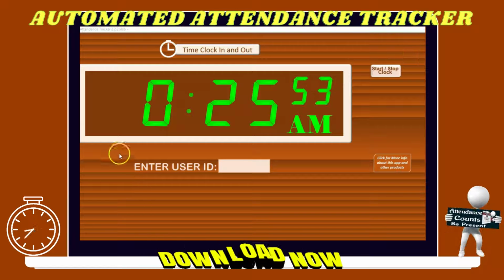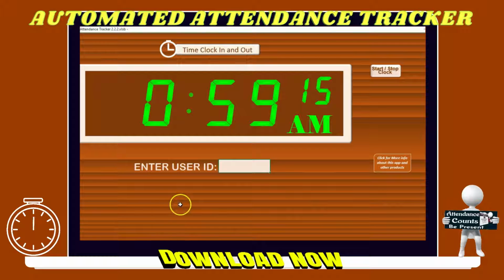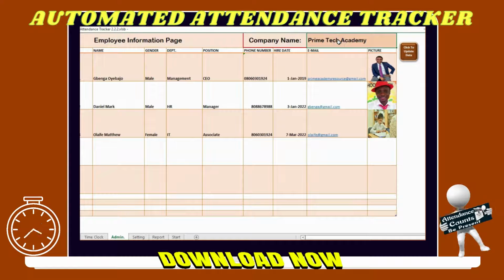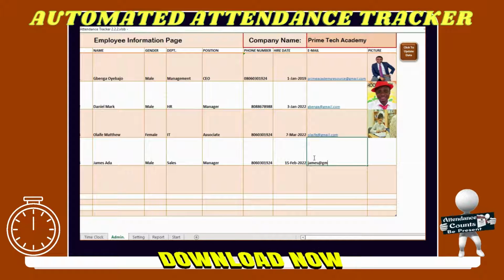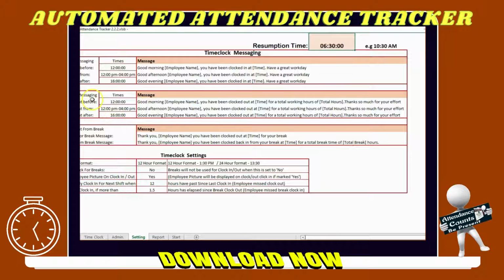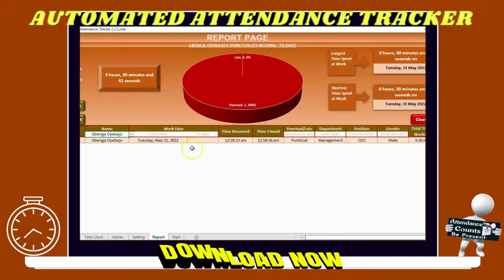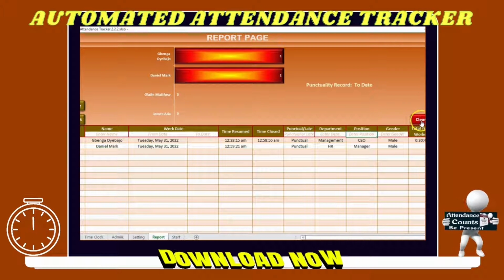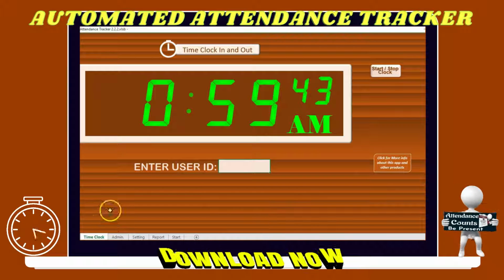Track Attendance With Automated Attendance Tracker OFFLINE | Prime Tech Academy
Track your staff’s attendance details with Automated Attendance Tracker. It is simple, effective and can be customized to suit your needs.

Attendance Time Tracker 2.2 (With Face Capture) App is a Simple, Editable, Effective and User-friendly. It runs off-line on Microsoft Excel, designed with Ms VBA (Macro-Enable).
It automatically captures users, clock in and clock out time, break time clock in and clock out and present punctuality report for each user.

Features include:

Editable to Your Needs
Up To 200 Users
Easy To Use & User Friendly
Instant Graphical Summary
Auto Backup
Captures and Saves the face of the user
Suitable on a system with Webcam
Prevents Cheating During Login
Saves Face Capture in Image Folder
Macro-Enabled Desktop App. Runs on Excel. No New Software Needed.